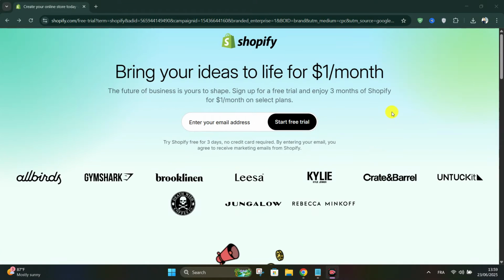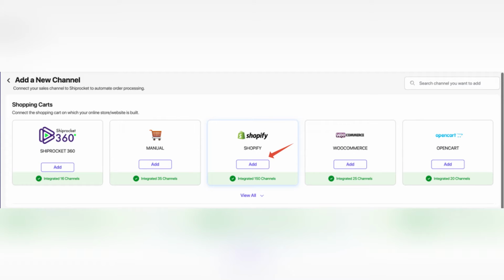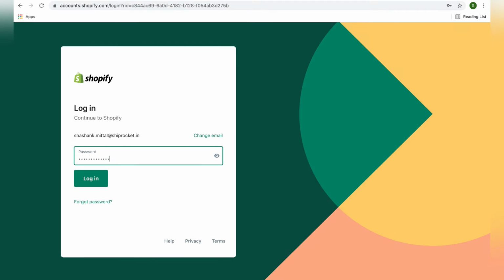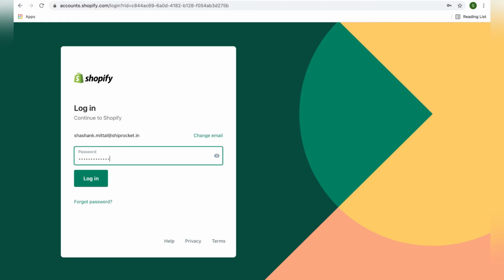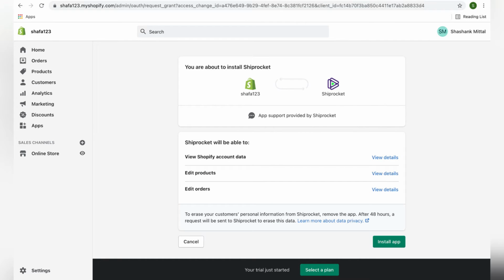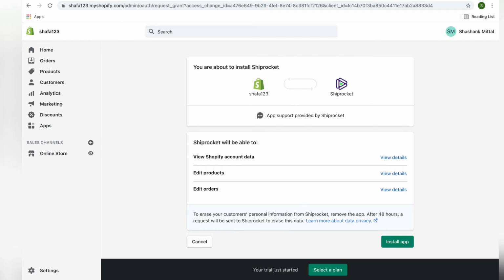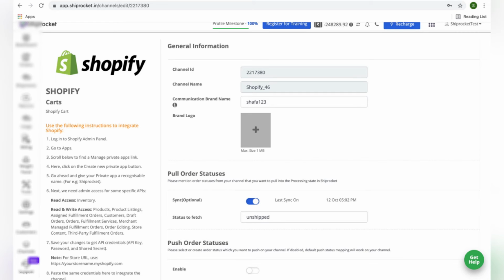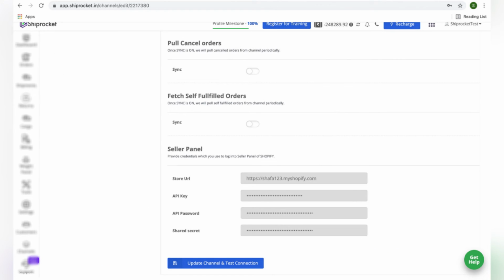How to Integrate Shiprocket with Shopify (2025 Step-by-Step Guide)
Want to ship faster and smarter with your Shopify store? 🚀 In this 2025 step-by-step tutorial, I’ll show you how to **integrate Shopify with Shiprocket** in just a few minutes.

Shiprocket makes managing orders, tracking shipments, and syncing your store much easier. Whether you're in India or shipping globally, this guide is perfect for beginners and pros alike!

✅ What you’ll learn:
- How to connect Shiprocket with Shopify
- How to sync products & orders
- Set up automatic order fulfillment
- How to track shipments in real-time
- Shiprocket dashboard explained

🛠️ AutoDS Automation: [your link]